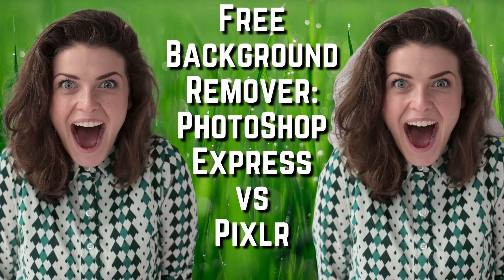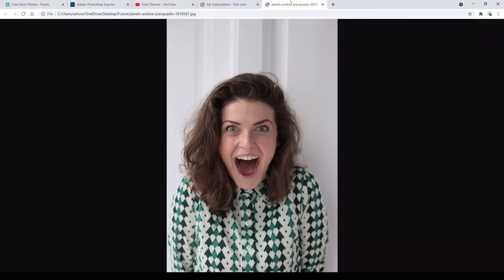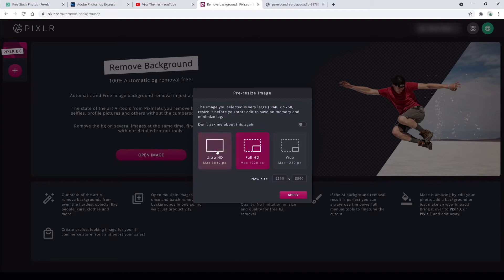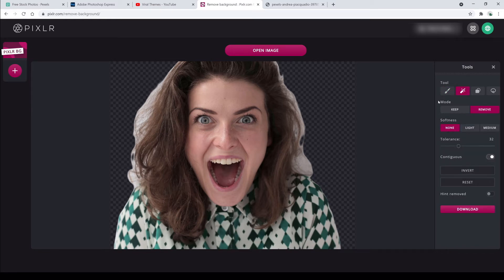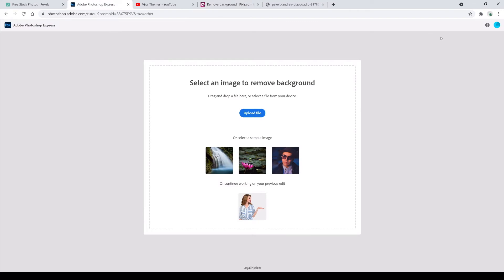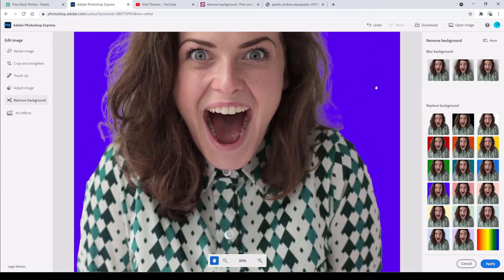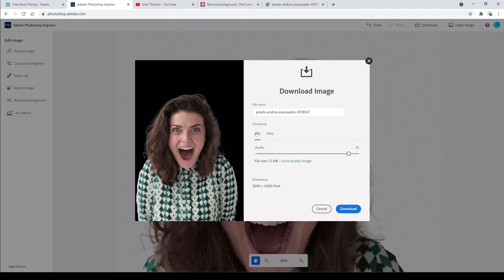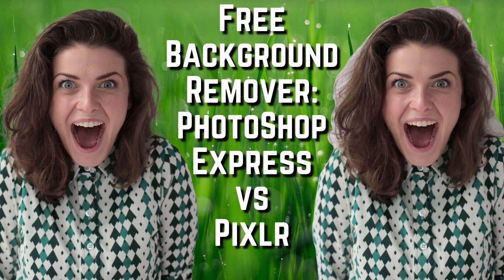Free Background Remover PhotoShop Express vs Pixlr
Free Background Remover PhotoShop Express vs Pixlr. In this video, I download a creative commons picture from pexels.com and remove the background from this image using both free programs: Adobe's PhotoShop Express and Pixlr Background Removal Tool. New for 2021, this video will explain how to use the background removal app and remove object that are in the background and keep the foreground person.

If you want to know more, then watch the short video! Not only will we show you how to remove the background online for free, but we will show you the clear winner.

Try TubeBuddy: Your best friend on the road to YouTube success.